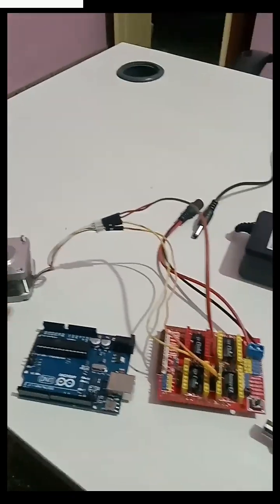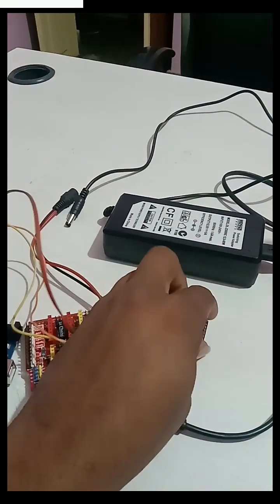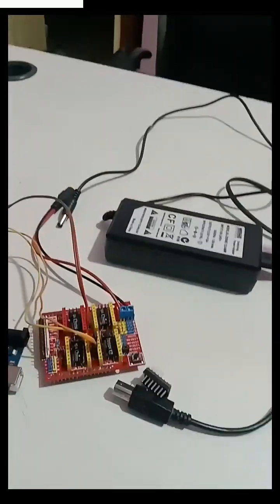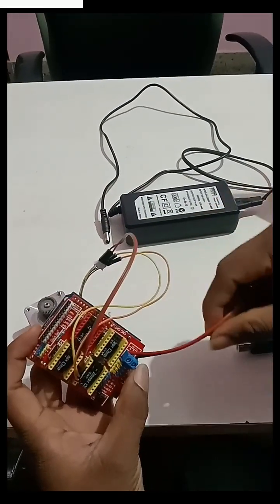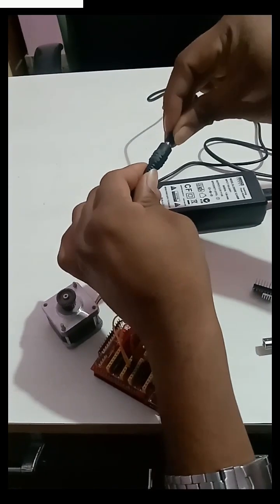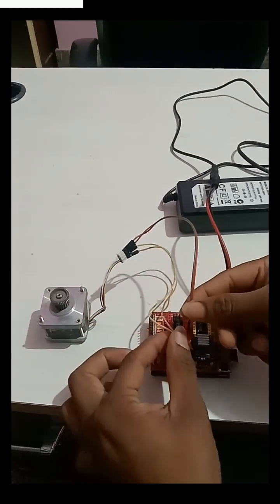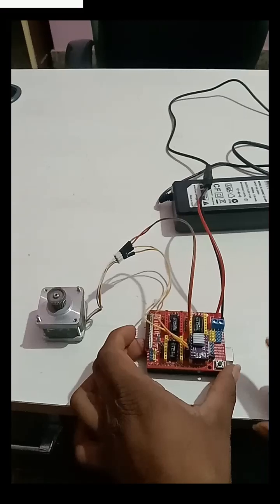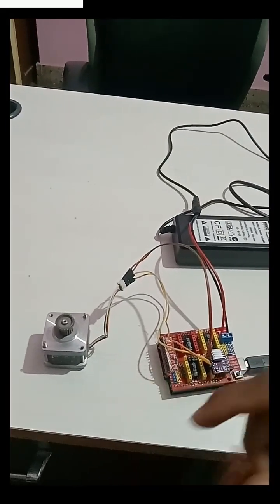CNC Shield, Arduino UNO, DRV8825 stepper motor 1 || Engineering Project || Final Year Project